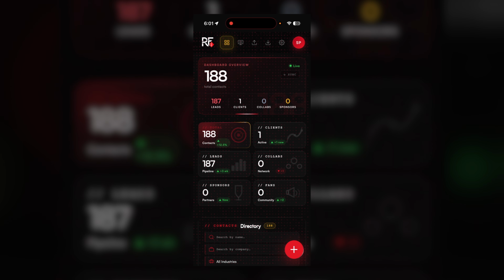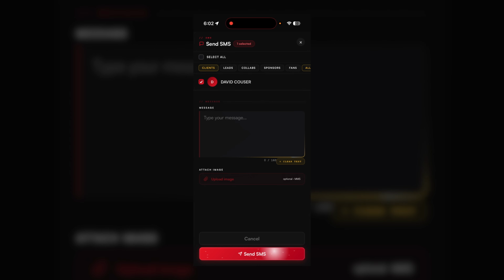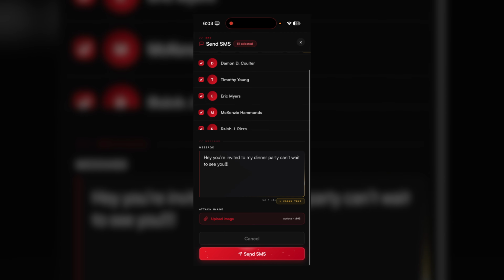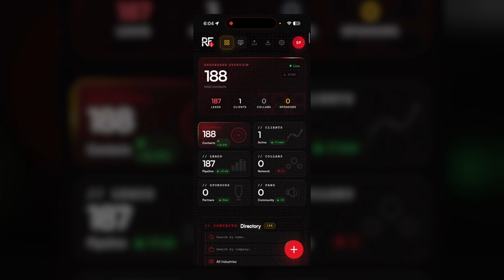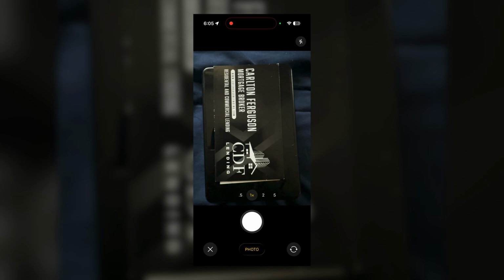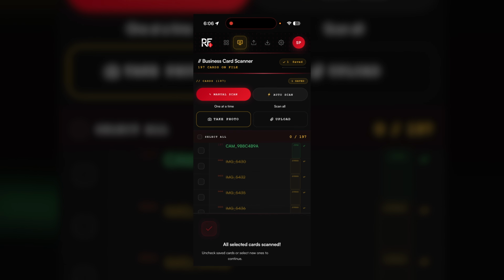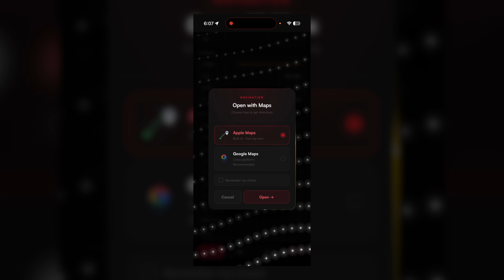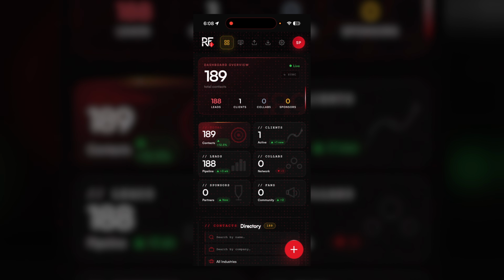RecFocus CRM Mobile App Demo | SMS, Email & AI Business Card Scanner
We just built this and we're excited to share what we're working on. In this video, we're walking through a mobile CRM application we designed that showcases some really cool features we're looking to incorporate into RecFocus.

What You'll See:

✓ SMS messaging directly from the app
✓ Email feature for seamless communication
✓ Full CRM functionality available from your phone
✓ How it syncs between mobile and desktop

We're exploring how tools like this can help professionals and businesses streamline their contact management and communication. Whether you're at a networking event, in client meetings, or working on the go, the AI business card scanner is a game-changer for cutting down manual data entry.
The Vision:

We're thinking about how to integrate solutions like this into what we offer at RecFocus
If something like this resonates with you or your business, we'd love to hear about it

Let Us Know:

Would you be interested in having something custom designed for your business? We'd love to chat about what you need.